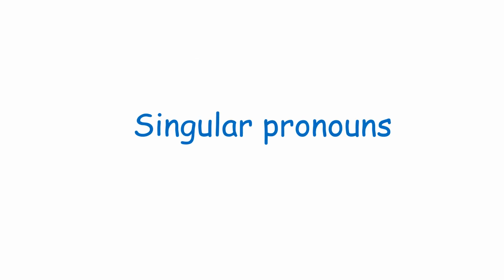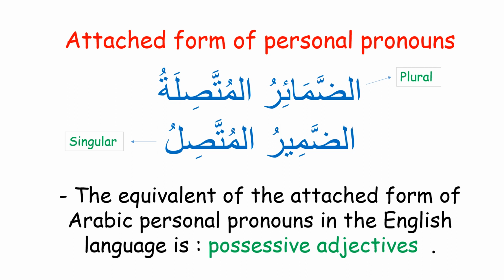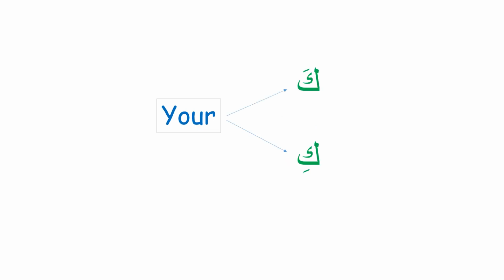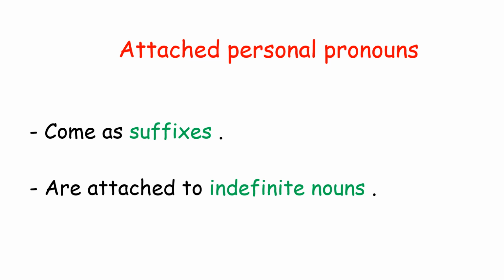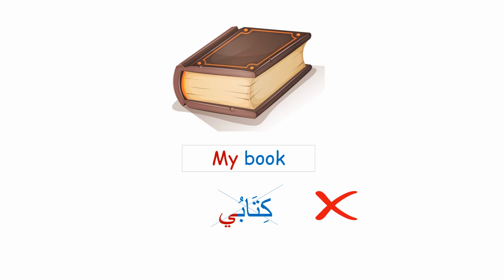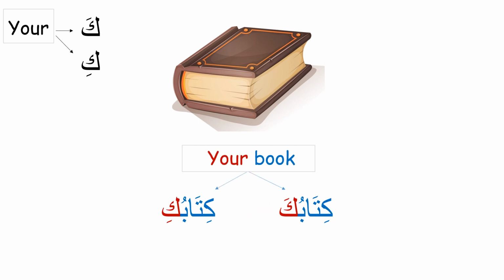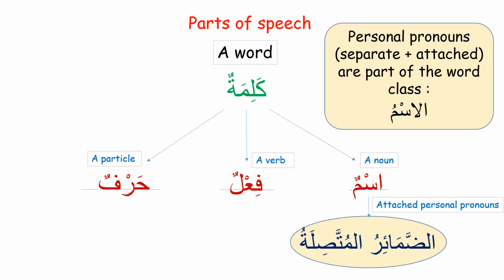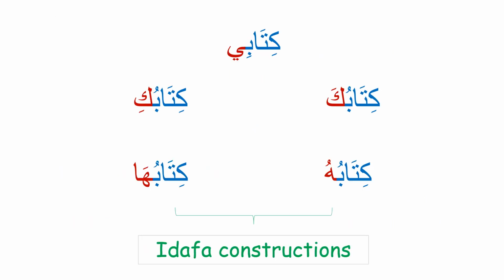Personal pronouns ( attached form )